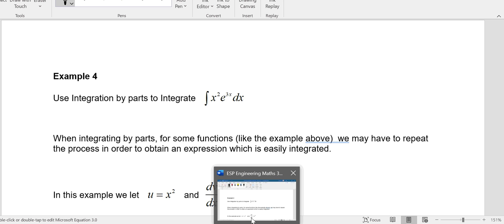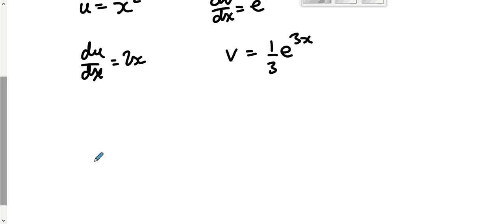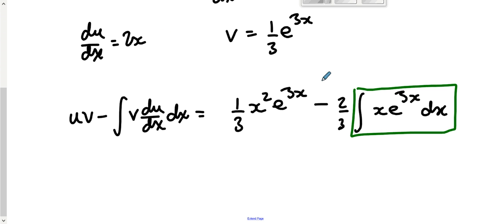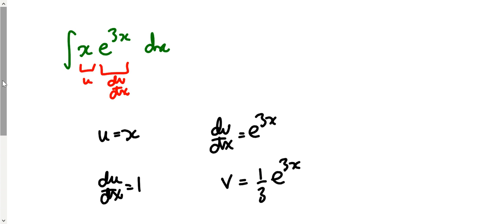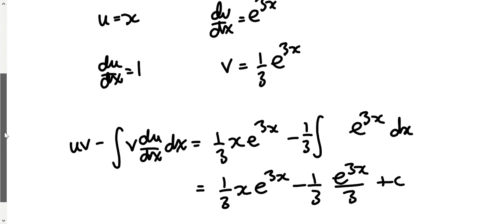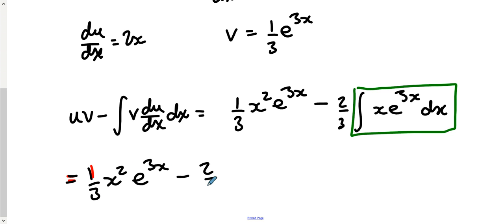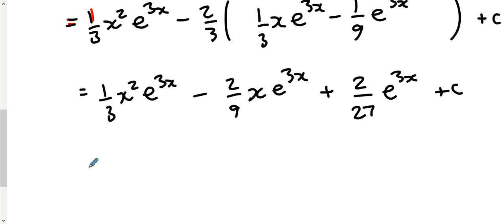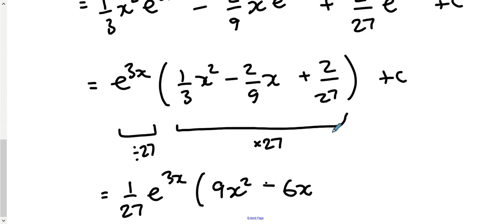maths 3 int parts 2 ex 4